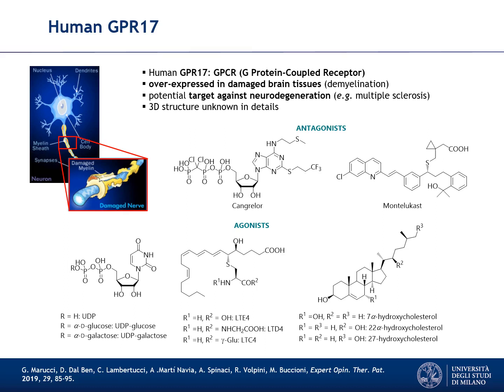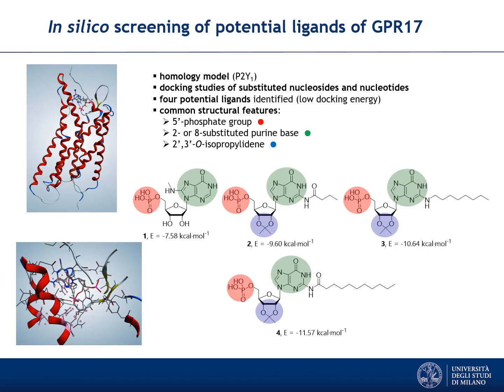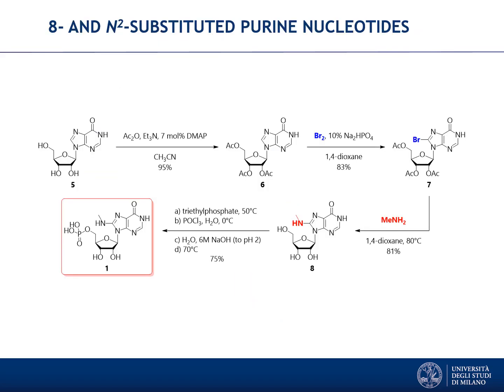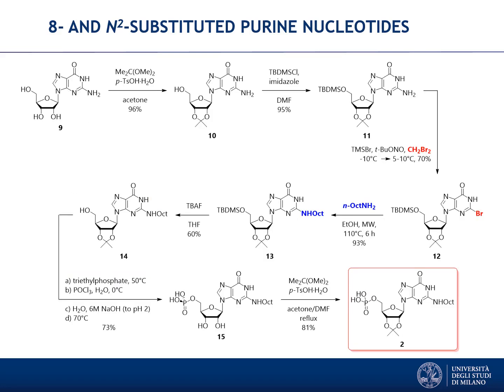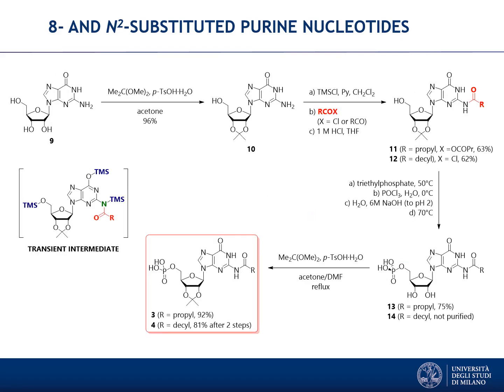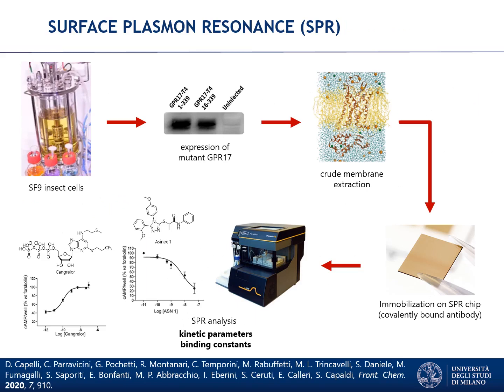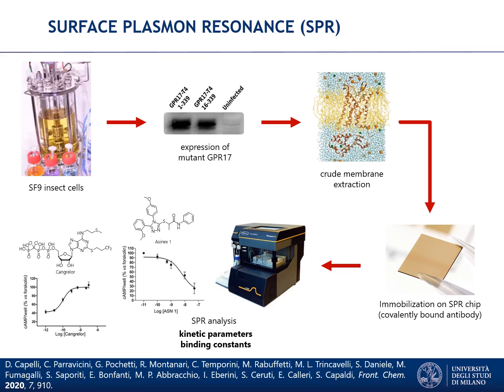Synthesis and molecular modeling of purine ribonucleotides as potential ligands of the human GPR17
Synthesis and molecular modeling of purine ribonucleotides as potential ligands of the human G protein-coupled receptor 17 (GPR17)

Marco Rabuffetti [1]
Teodora Bavaro [2]
Enrica Calleri [2]
Stefania Ceruti [3]
Chiara Parravicini [3]
Daniela Ubiali [2]
Giovanna Speranza [1]
[1] Department of Chemistry, University of Milan, Via Golgi 19, 20133-Milan, Italy
[2] Department of Drug Sciences, University of Pavia, Viale Taramelli 12, 27100-Pavia, Italy
[3] Department of Pharmacological and Biomolecular Sciences, University of Milan, Via Balzaretti 9, 20133-Milan, Italy

IS3NA-IRT Virtual Symposium 2021
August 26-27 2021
Online